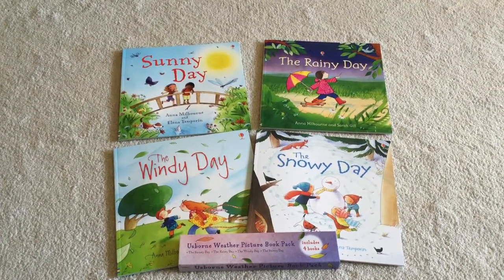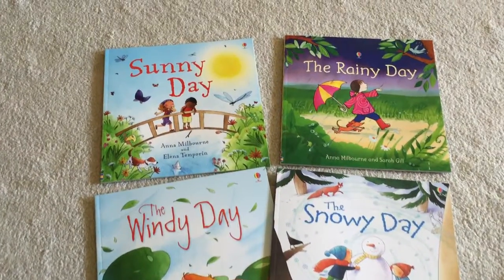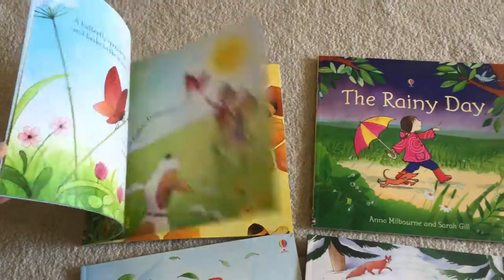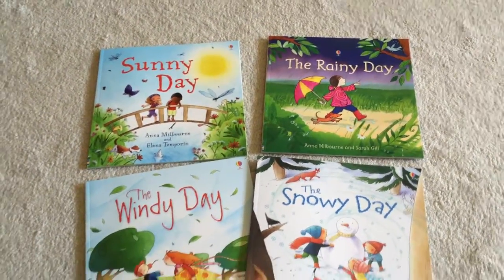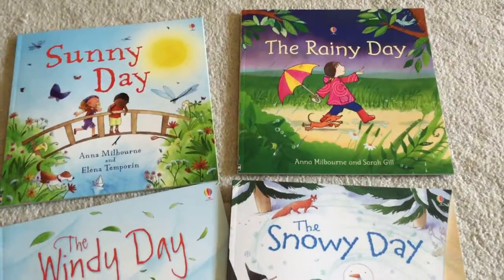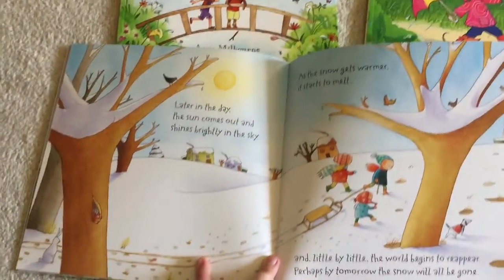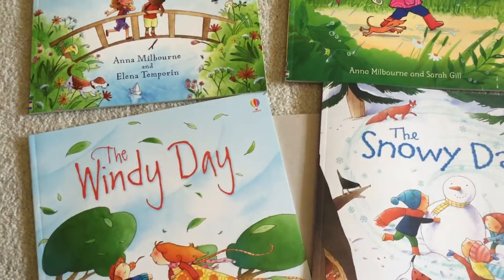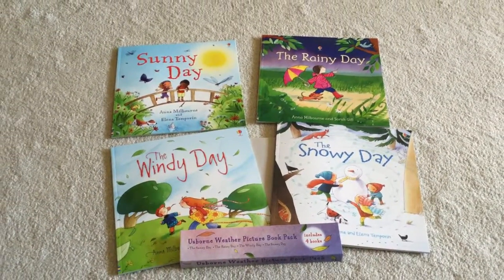The Usborne Bookshelf - Weather Picture Book Pack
The Weather Picture Book Pack includes 4 books. Sunny Day, Windy Day, Snowy Day and Rainy Day. If you are studying a weather unit or simply want to learn about different types of weather, this Weather Pack is perfect and makes a great gift!